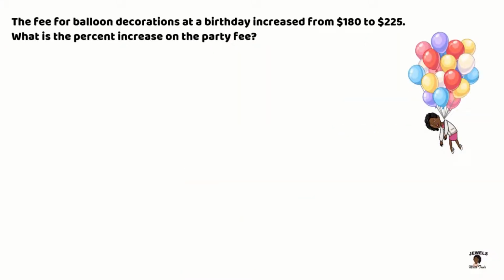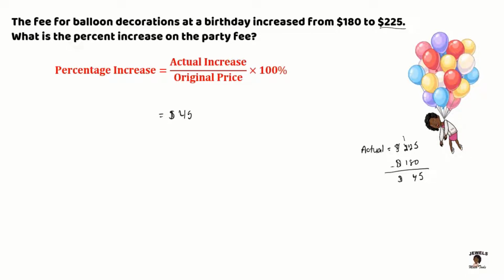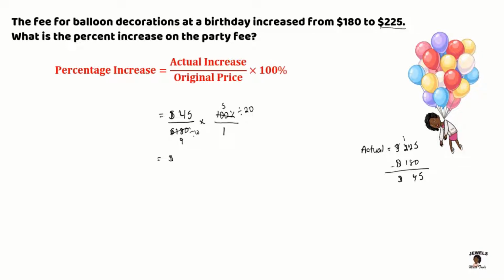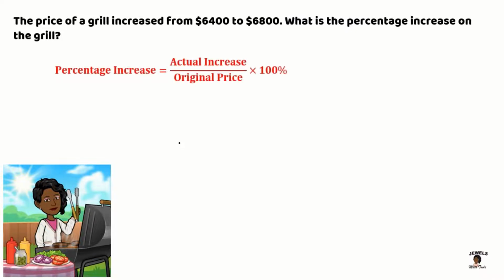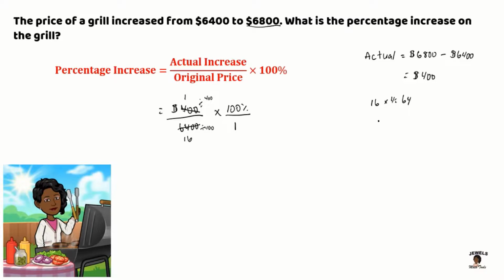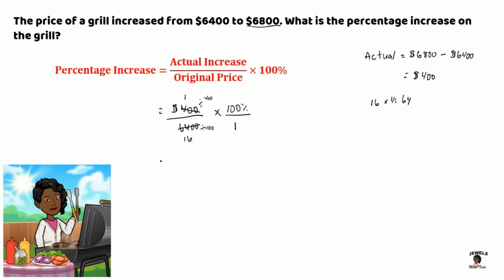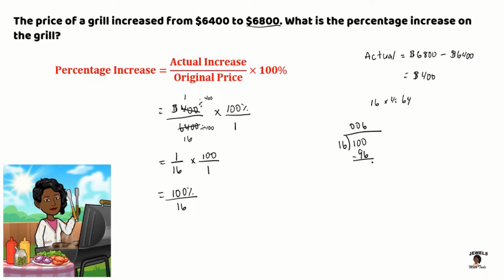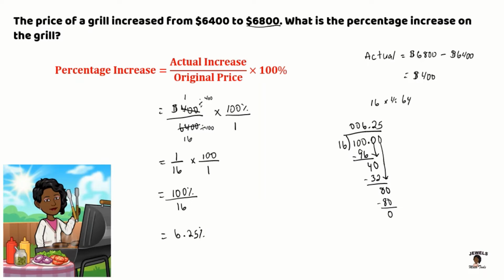Percent Increase part 3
Learn how to calculate the change in a percentage increase. In this video we are calculating the change in percentage when we are given increase amount and the total before the increase.

Make sure to watch parts two and three on this video to learn new methods.